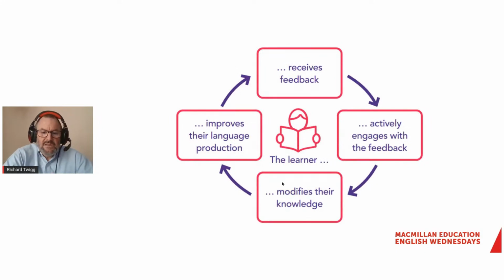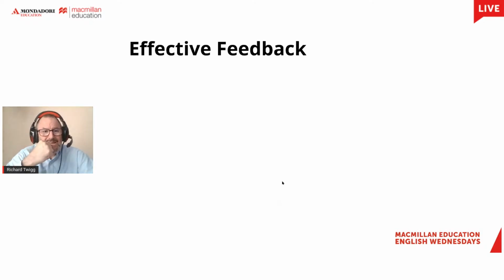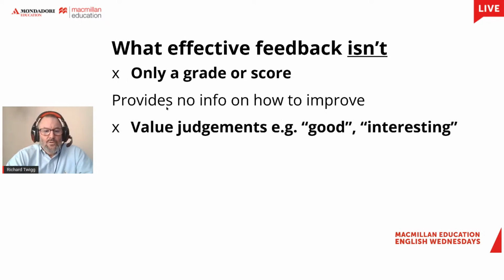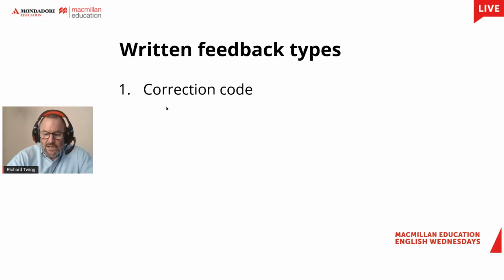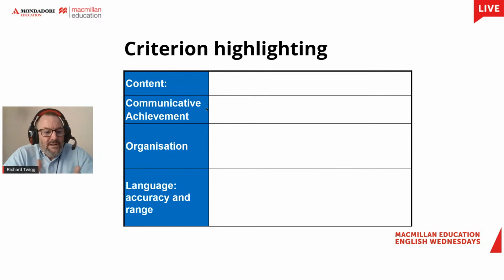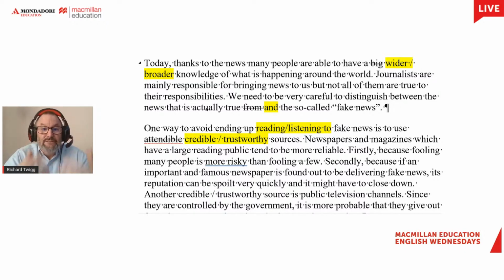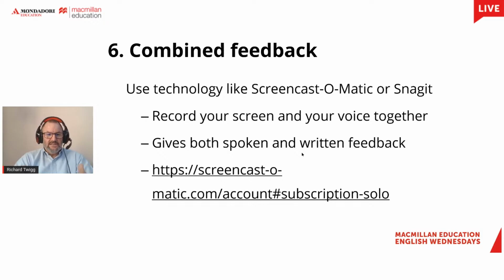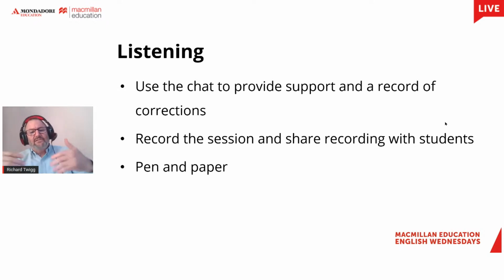What does 360 degree feedback really mean? Strategies in 2021| Richard Twigg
We know that 2020 was a problematic year for assessment; what can we do to be prepared going forward? Richard Twigg will discuss all the available tools for an effective 360 degree feedback, mixing the traditional methods and what we have learnt in the last two years. He will focus on practical steps, innovative tools, and engaging materials- all taken from Gateway’s outstanding array of digital and paper resources to help you evaluate your students in any scenario.

Richard Twigg is a freelance teacher and teacher trainer with 20 years teaching experience. He has been Director/Academic Director at International House Milan as well as the Director of Studies of IH Malta, where he completed his DELTA in 2007. He has also taught in the U.K. Richard set up and managed the IDP IELTS test centre in Milan for both the paper-based and computer delivered tests.